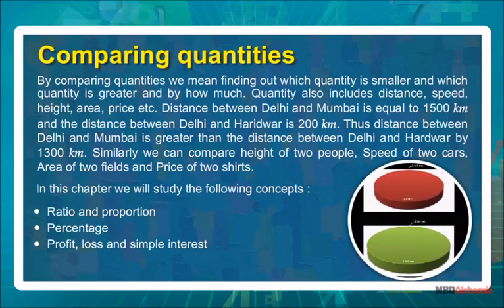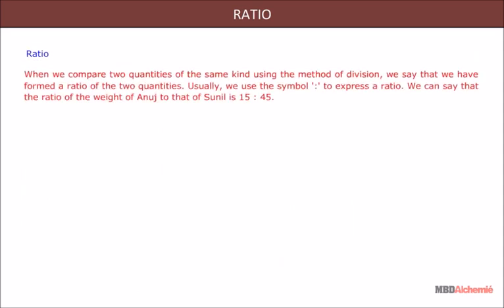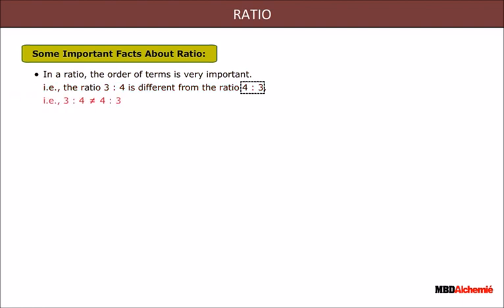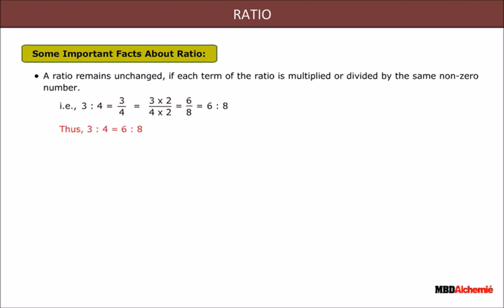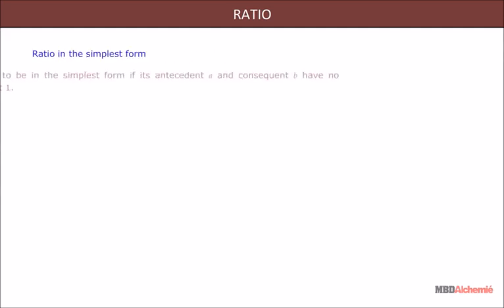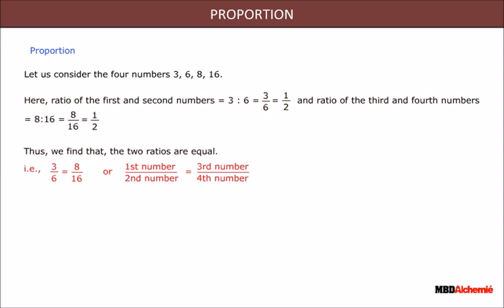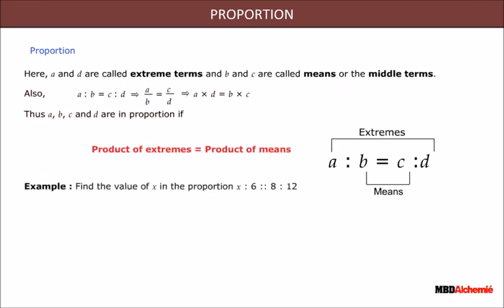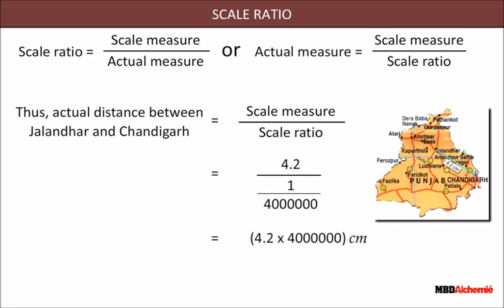Comparing Quantities | Ratios and Class 7 Maths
Comparing Quantities
This module describes ratio and some important facts about ratio. It also explains proportion and use of proportion in real world for example maps.

By comparing quantities we mean finding out which quantity is smaller and which quantity is greater and by how much. Quantity also includes distance, speed, height, area, price etc. Distance between Delhi and Mumbai is equal to 1500 km and the distance between Delhi and Haridwar is 200 km. Thus distance between Delhi and Mumbai is greater than the distance between Delhi and Haridwar by
1300 km. Similarly we can compare height of two people, Speed of two cars, Area of two fields and Price of two shirts.

In this chapter we will study the following concepts:
• Percentage
• Profit, loss and simple interest